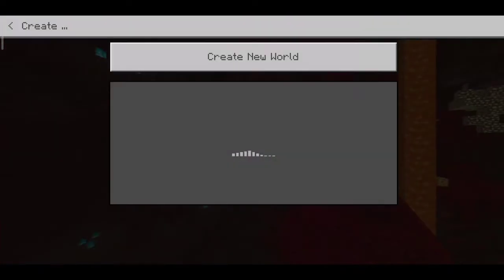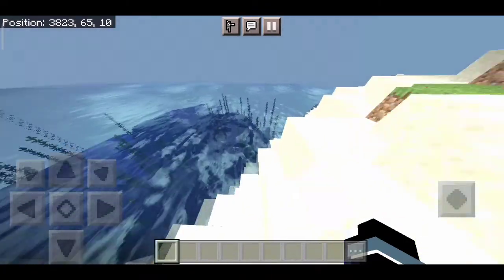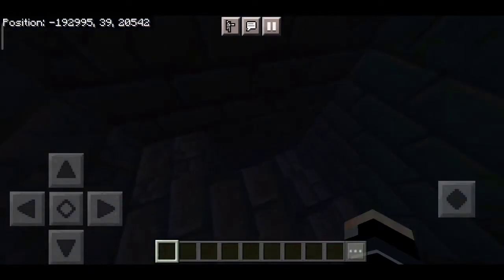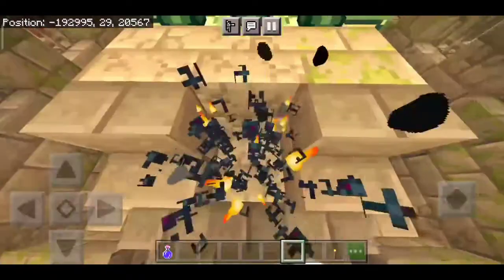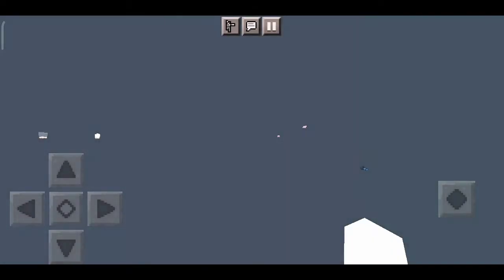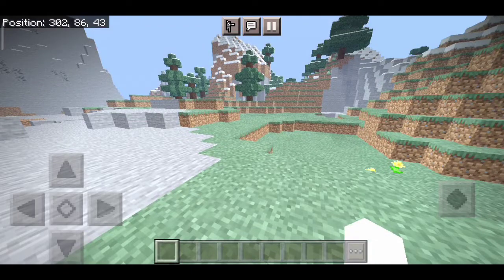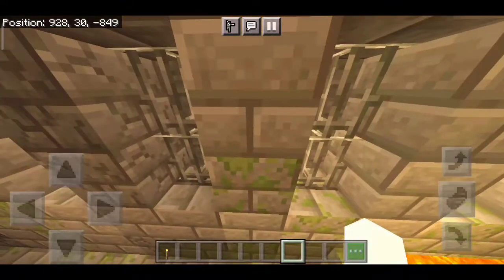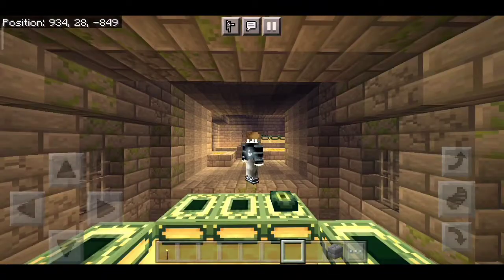Best amazing Minecraft Seeds in Latest 1.16 || Broken Seeds in Minecraft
Best Minecraft Seeds in 1.16 Soo Rare Minecraft Seeds for Minecraft Bedrock Edition

fully completed end Portal
with all 12 ender eyes in the end portal frame
two end portal in one stronghold
best seeds for Minecraft bedrock edition

don't forget to shere this amazing seed with your friends..

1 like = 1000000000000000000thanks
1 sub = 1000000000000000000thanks